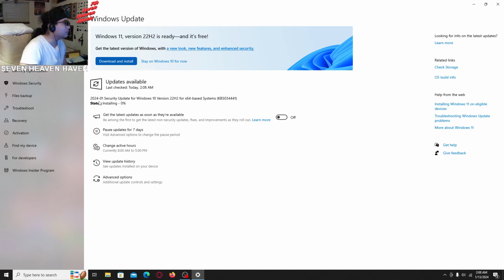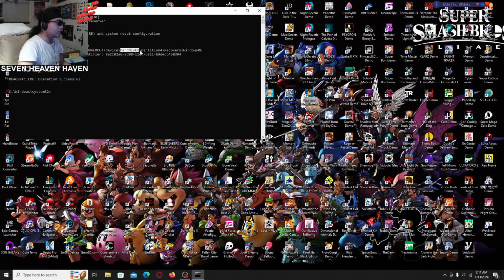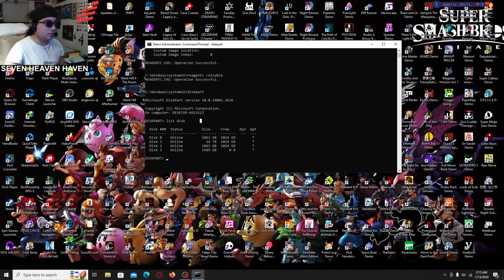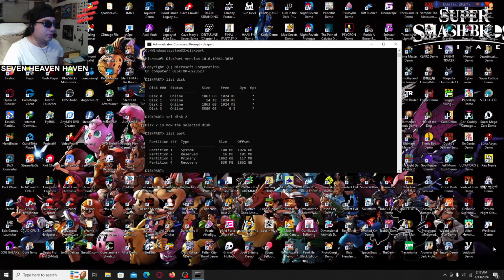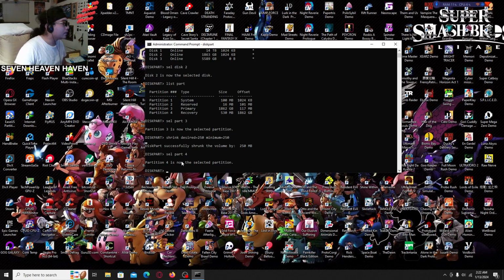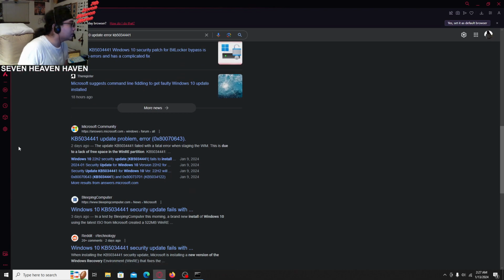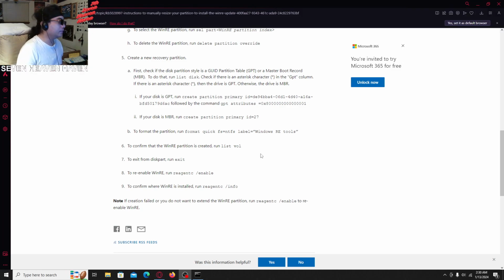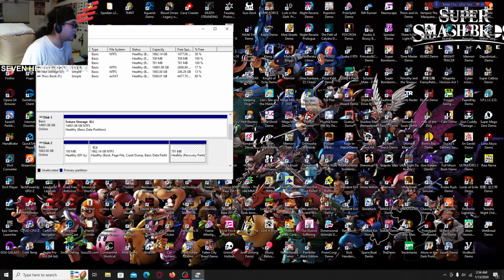How To Fix and Install The Windows 10 Update Error 22H2 Security Update KB5034441 Code 0x80070643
WARNING! Do not attempt to do this fix if you don't know what you are doing or how to use CMD aka Command Prompt! If you mess up, you might end up permanently losing all your files if they're not backed up! If you do wanna check this tutorial video out then follow it properly step by step! If done correctly, this fix should allow you to install the latest Windows 10 update that was released not too long ago! A lot of people were getting errors trying to install this latest update. It's called the Windows 10 Security Update Version 22H2 for X64-based Systems (KB5034441). Here's the link on how to resize your partition to install the WinRE update. Check out below for my step by step method. You can copy the words below or the Microsoft guide then paste them onto CMD aka Command Prompt if you don't wanna type them instead.

Step 1 - Disable any antivirus software and malware programs that you have so that they don't interfere with the Command Prompt.
Step 2 - Open Command Prompt aka CMD as an Administrator aka (Admin)
Step 3 - Type reagentc /info in Command Prompt to know where your Windows Recovery Partition is located then press Enter
Step 4 - Find the harddisk number and partition number
Step 5 - To resize parition, type reagentc /disable and press Enter
Step 6 - Type diskpart for disk partition utility then press Enter
Step 7 - Type list disk then press Enter
Step 8 - Type sel disk 2 to select the Disk 2 out of the four disks listed then press Enter
Step 9 - Type list part then find the primary partition which is the OS aka Operating System partition then press Enter. You gotta shrink the primary partition by 250 mb aka megabytes.
Step 10 - Type sel part 3 which means select partition 3 to select the primary partition then press Enter
Step 11 - Type shrink desires=250 minimum=250 to shrink your primary OS partition by 250 mb because your Recovery Partition is not big enough to install this update or patch. This patch or update with the error will install a fix for a critical vulnerability for the Bitlocker bypass. For example: If your data is encrypted then they can get to your data or files and bypass your security to get to your important personal info or whatever you have encrypted. So this update is suppose to fix that issue hopefully if Microsoft doesn't screw that up as well.
Step 12 - Type sel part 4 which means select partition 4 to select Recovery Partition in the list then press Enter. Once you do that the primary partition will no longer be selected and the Recovery Partition will be selected instead.
Step 13 - Type delete partition override *Make sure the Recovery Partition is selected from Step 12 or else you might accidently permanently delete your files on your primary partition*
Step 14 - To create a New Recovery Partition follow the steps below
a)Check if the disk partition style in your computer is a GUID Partition Table (GPT) or a Master Boot Record (MBR) by typing list disk then Enter. If there is an asterisk character (*) in the "GPT" column then it is a a GPT drive. If not then it is MBR.
Step 15 - If disk is GPT type create partition primary id=de94bba4-06d1-4d40-a16a-bfd50179d6ac then press Enter. On the next line, type gpt attributes =0x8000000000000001 then press Enter. If on the other hand your disk is MBR then type create partition primary id=27 instead then press Enter
Step 16 - To format this partition then type format quick fs=ntfs label=”Windows RE tools” then press Enter. To confirm that the WinRE partition is created, type list vol then press Enter
Step 17 - Type exit then press Enter
Step 18 - Type reagentc /enable then press Enter
Step 19 - Type reagentc /info to start the partition then press Enter
Step 20 - To confirm where WinRE is installed, type reagentc /info then press Enter
Step 21 - Go to Windows Update and try installing your latest Windows 10 update again to see if it works! If it did then congratulations! you just learned how to fix the issue and increase the size of your Recovery Partition.
Note If creation failed or you do not want to extend the WinRE partition, type reagentc /enable to re-enable WinRE then press Enter.